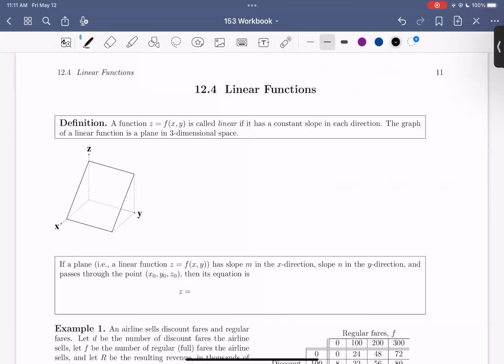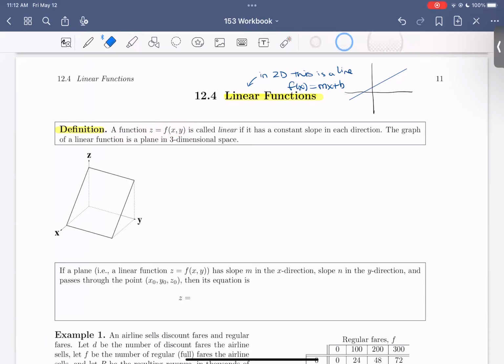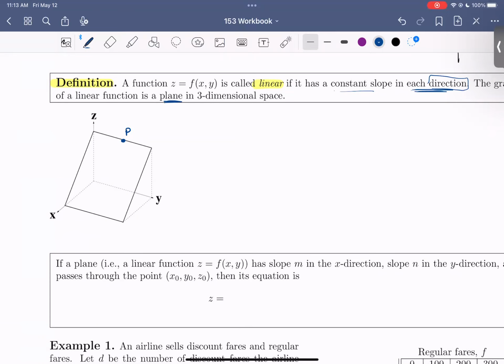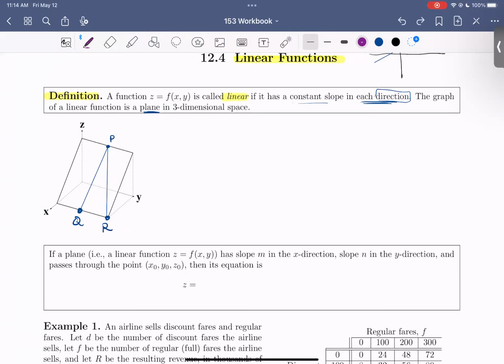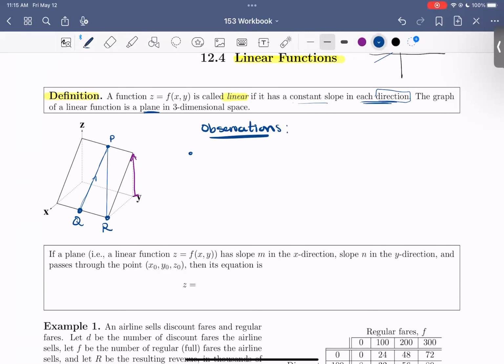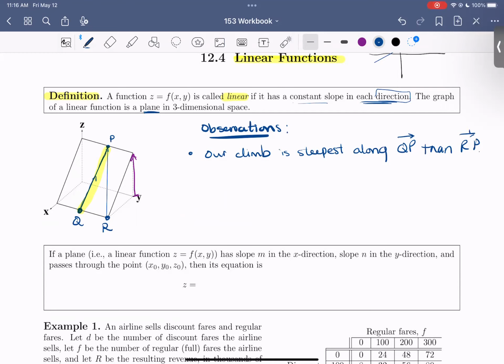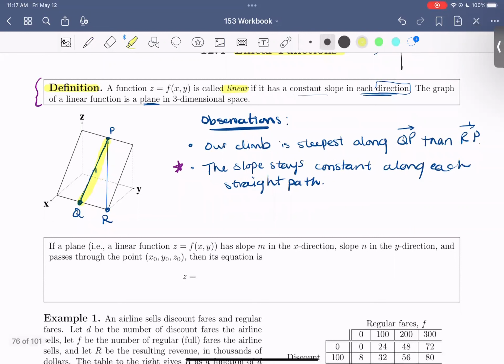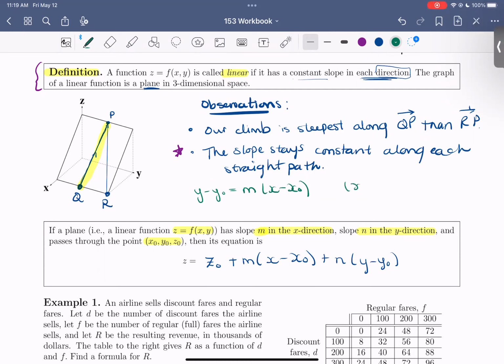12.4: Linear Functions, Part 1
In this video, we introduce Linear Functions of two (input) variables! These graphs are planes!